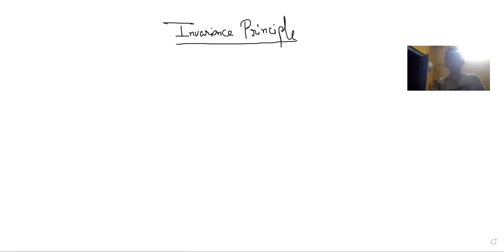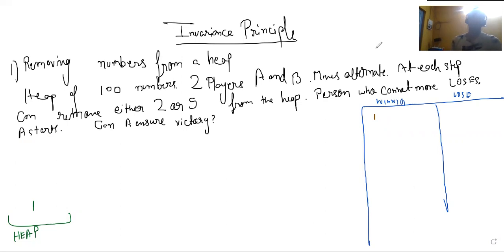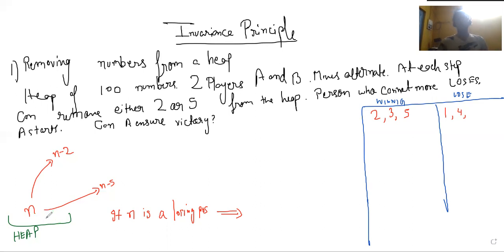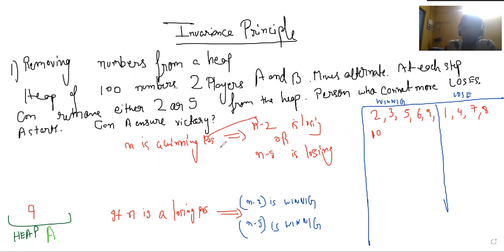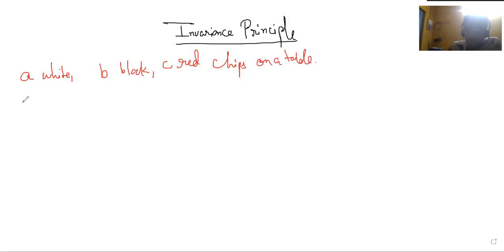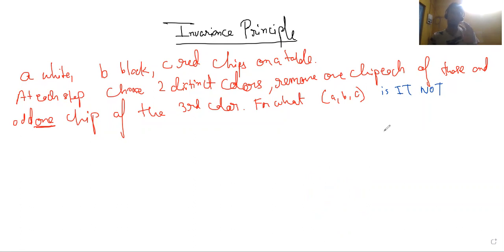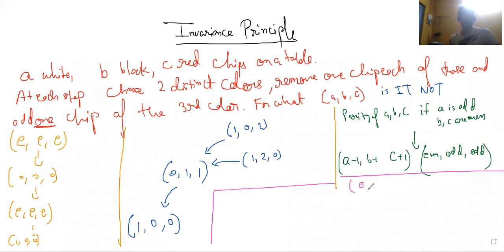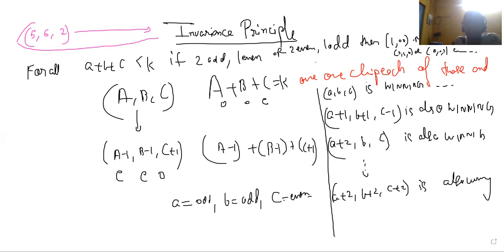Problem solving: Invariance Principle | ISI, CMI entrance |Olympiads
Pause and try them! '
We solve a version of Nimming game and a chip game. We use invariants and induction